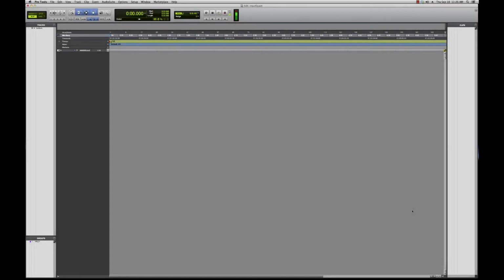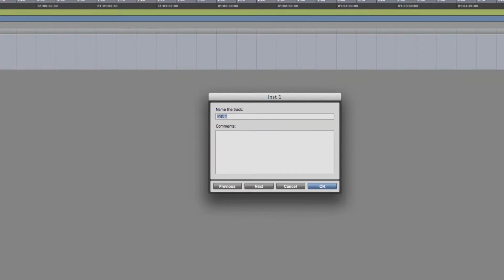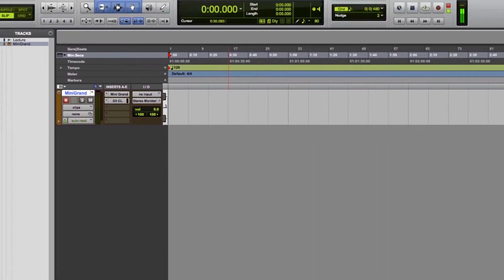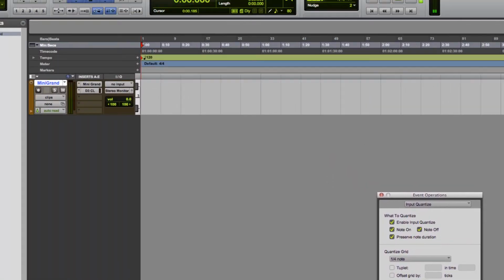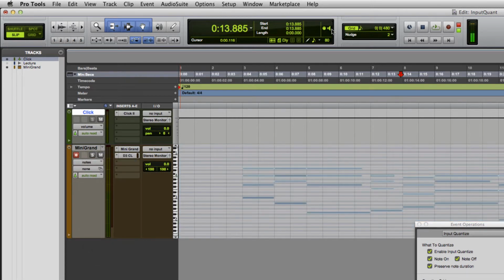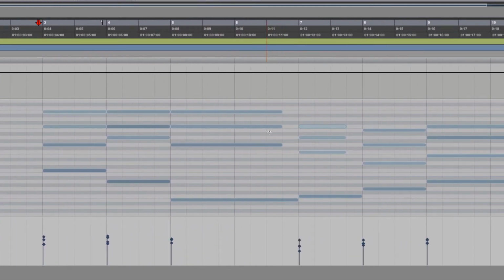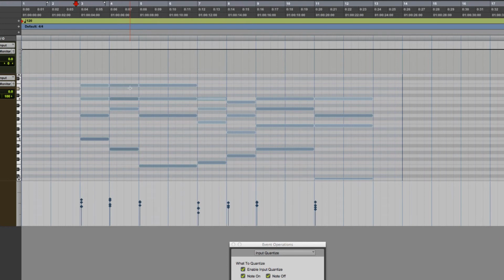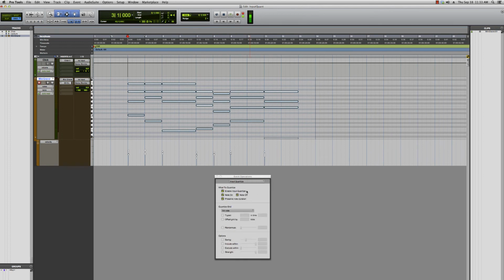Writing Music In Pro Tools With Input Quantizing & Velocity Switching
Monty from Pro Tools Professor discusses using Input Quantizing to streamline your recording process in Pro Tools